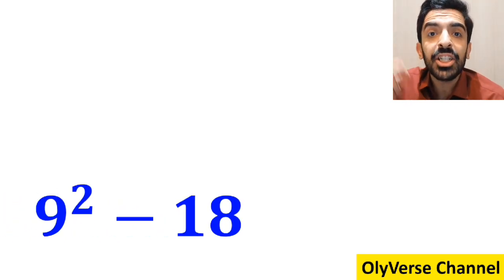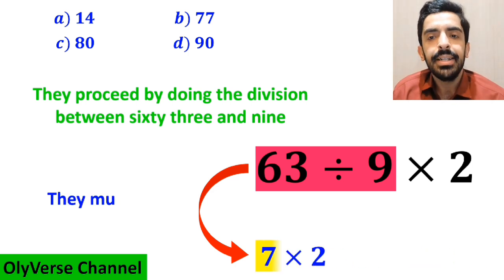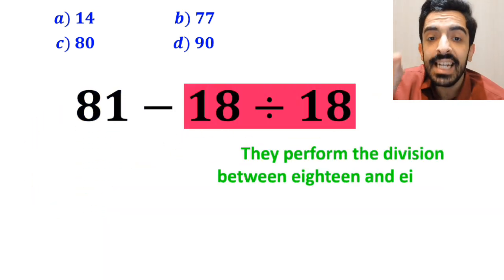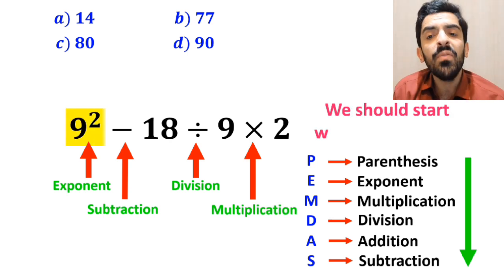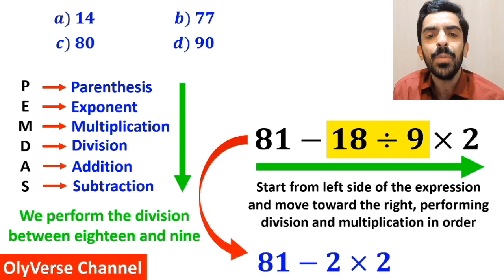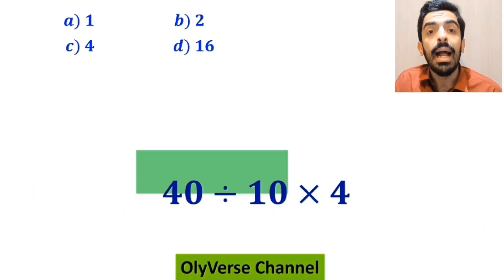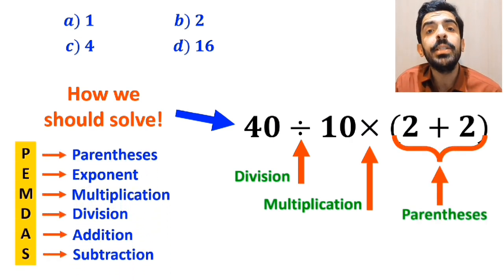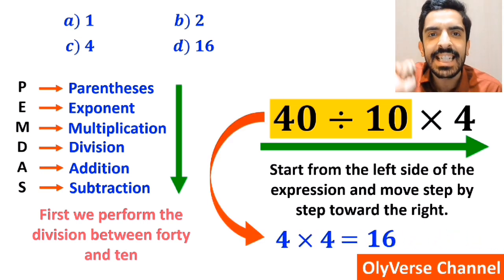🔥 This Tricky & Amazing Math Question Fools 99% of People! 🤯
🤯 Think you’re a math genius? Think again!
This tricky expression looks simple at first glance, but it challenges even the smartest minds. To solve it correctly, you must strictly follow the PEMDAS rule (Parentheses, Exponents, Multiplication, Division, Addition, Subtraction) — and that’s where most people go wrong!

Will you fall into the trap, or will you get the correct answer like a true math master? 🧠✨
Pause the video, try solving it yourself, and then watch the full explanation step by step!

Don’t forget to comment your answer below and let’s see how many of you get it right! 🔥📚